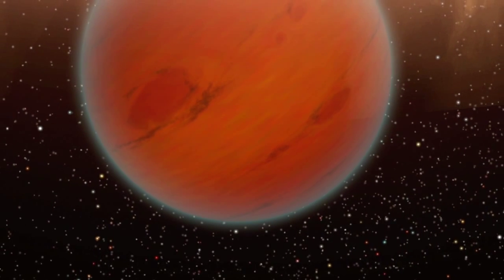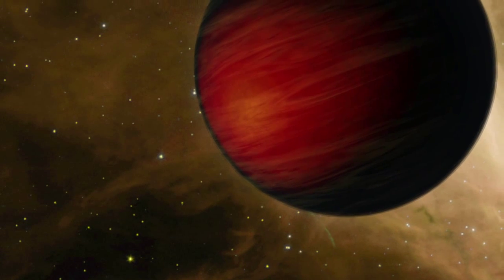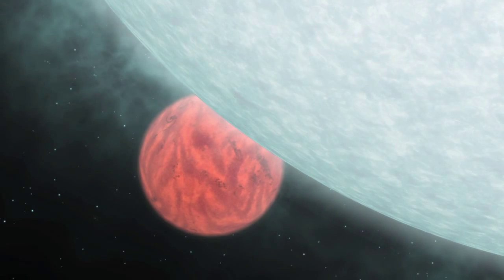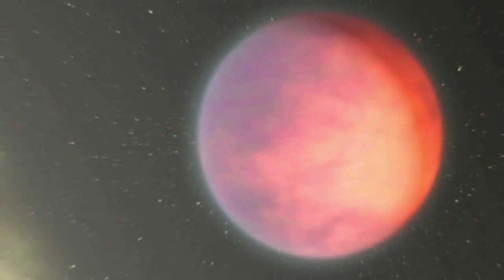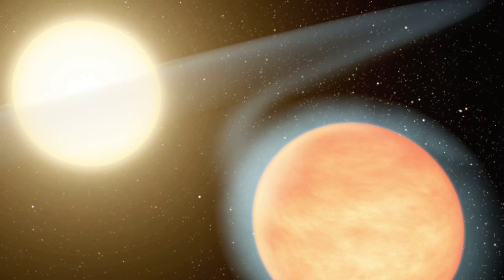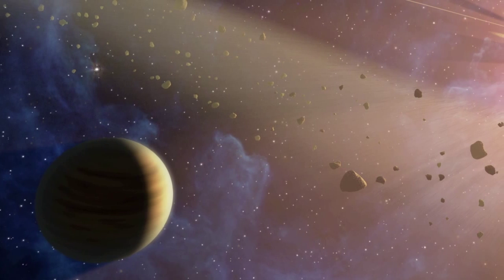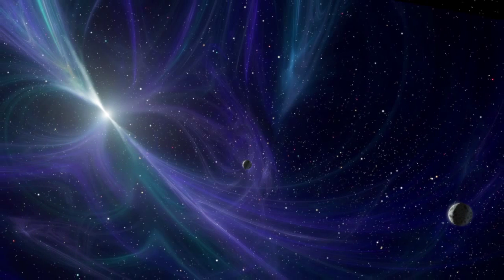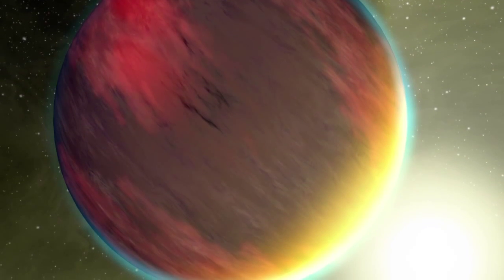Exoplanets | EXTRASOLAR PLANETS | Beautiful animation in HD quality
Courtesy of JPL/Caltech "The Art of Exoplanets"